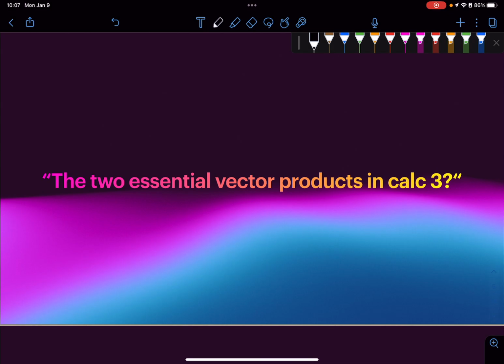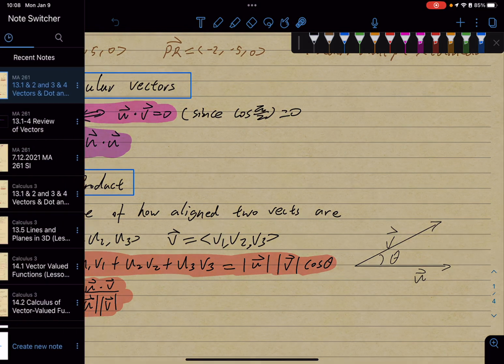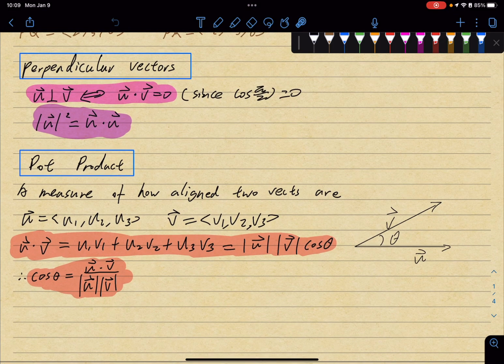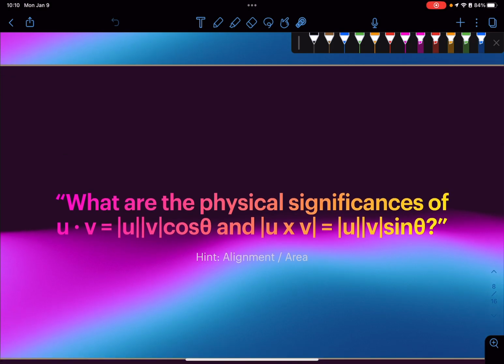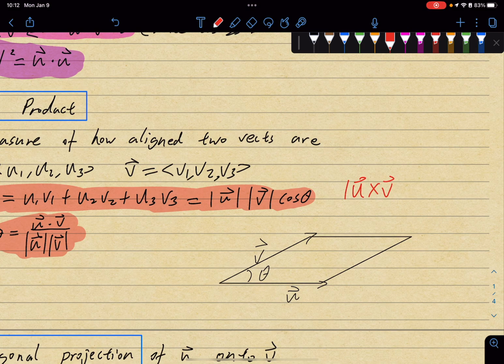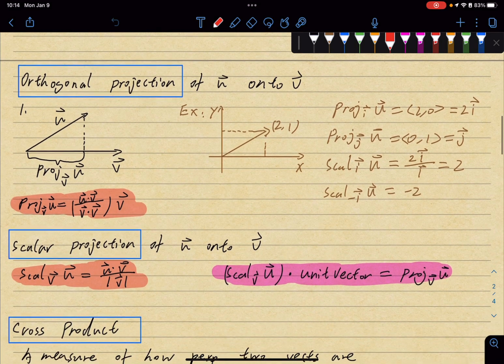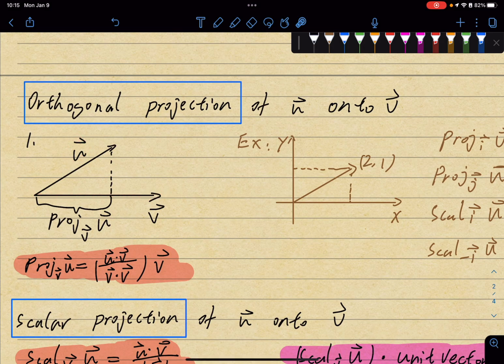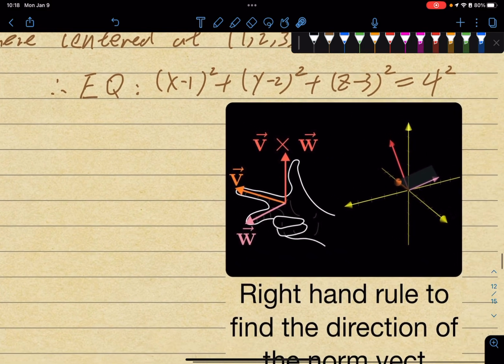MA 261 Review of Vectors (Chapter 13.1-4)